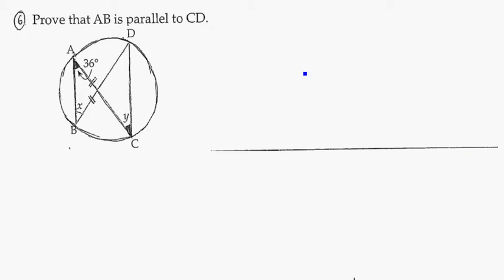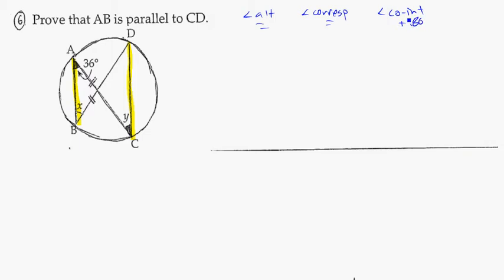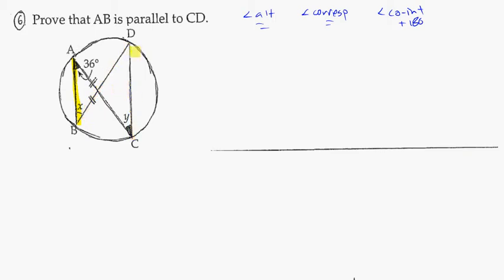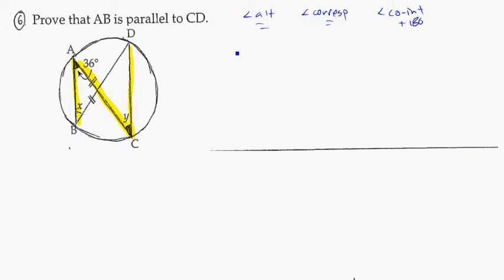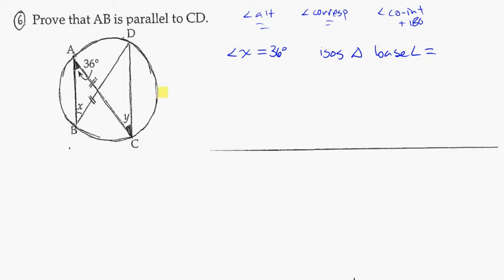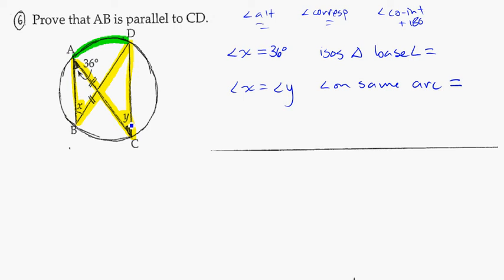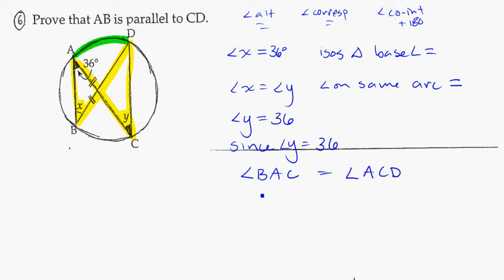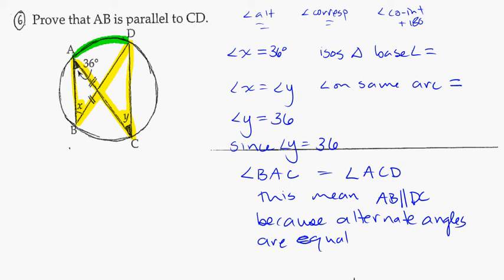yr 11 proofs 6